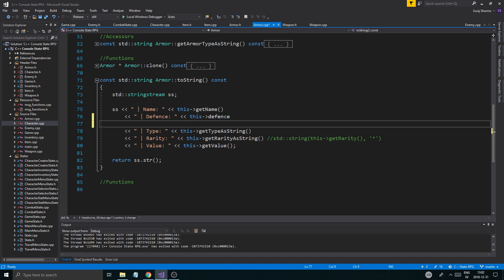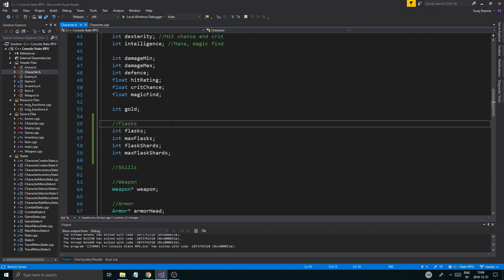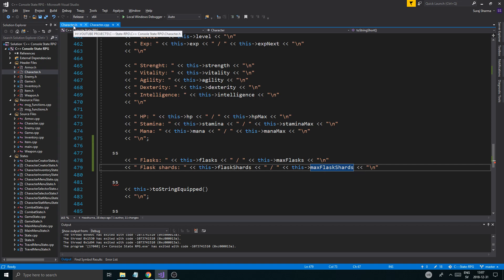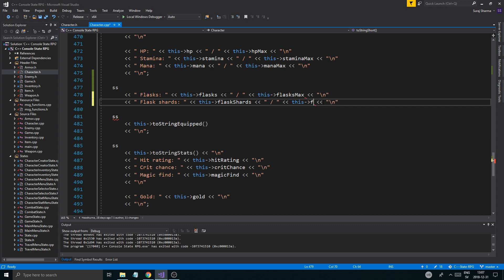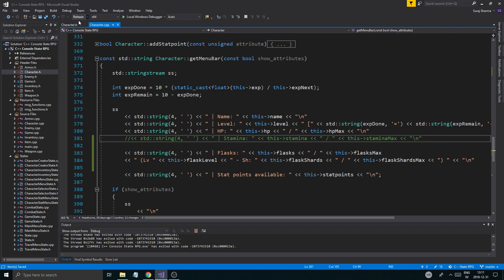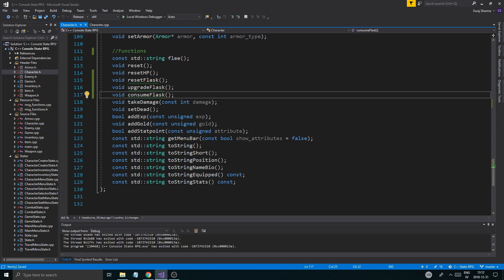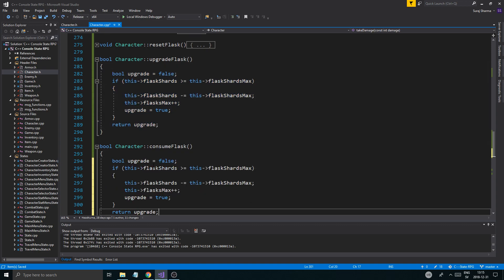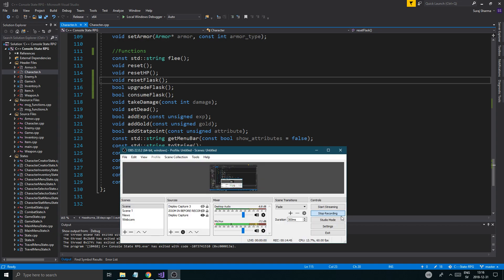C++ Game Development 2 | State RPG 59 | Flasks to restore HP!